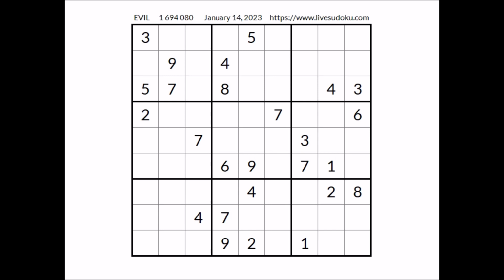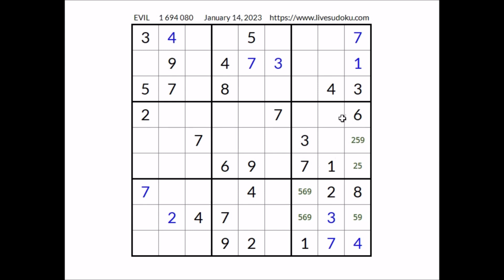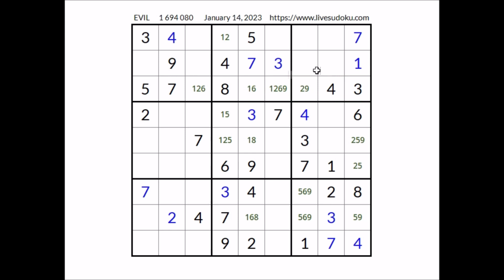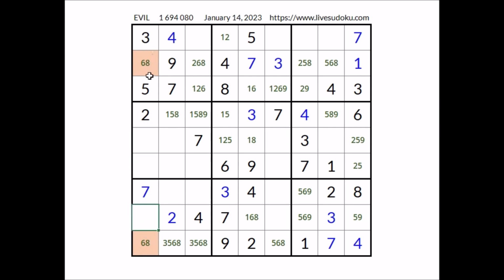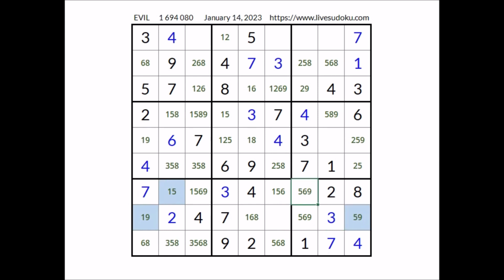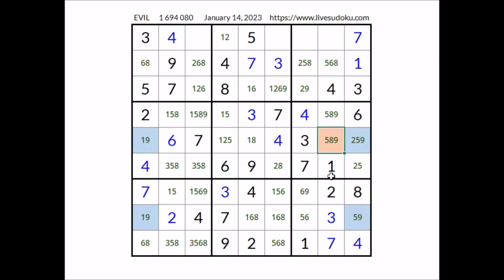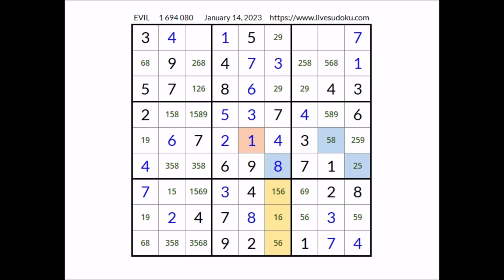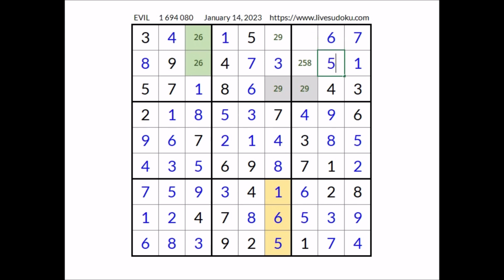Live Sudoku EVIL January 14, 2023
Serie: The challenge of the day
Date: January 14, 2023
Time: 9:00 GMT
Level: Evil  (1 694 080)

Videos  2023